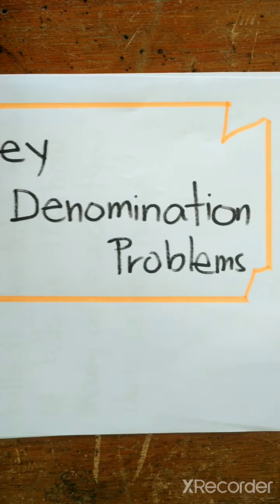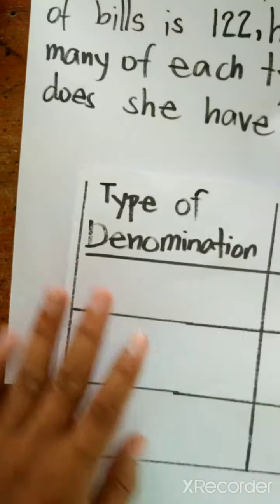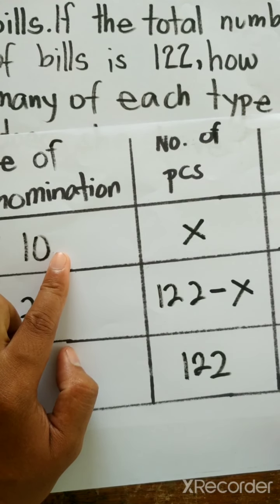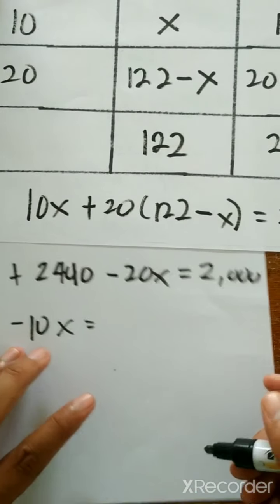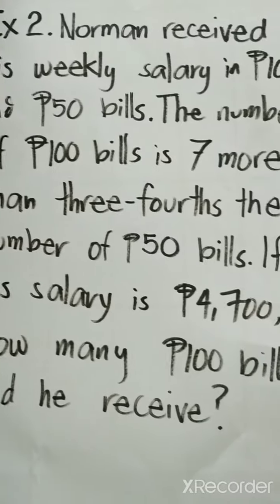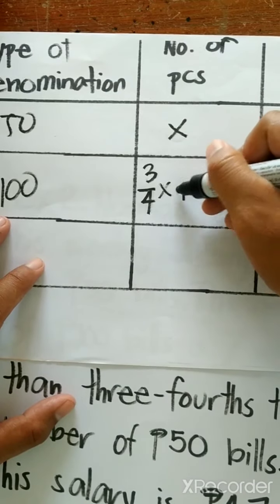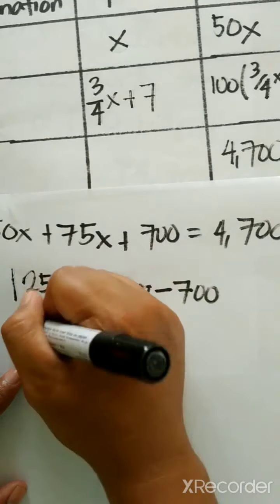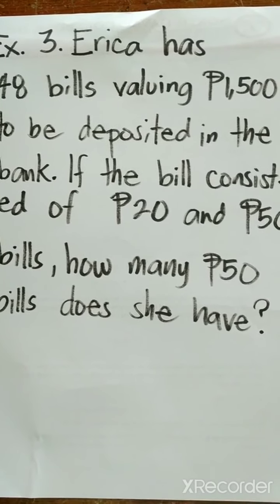Money Denomination Word Problems with Examples (ALGEBRA)